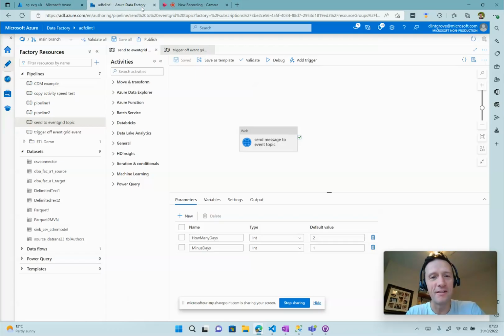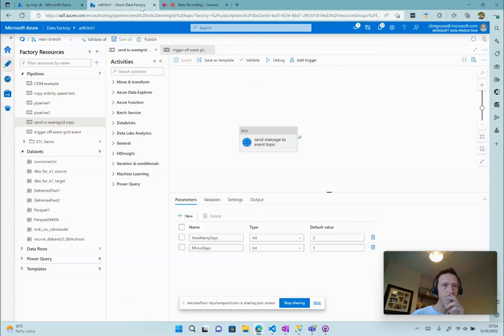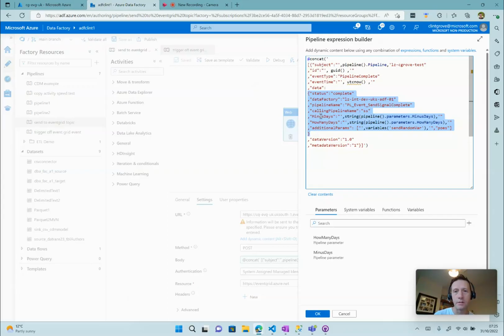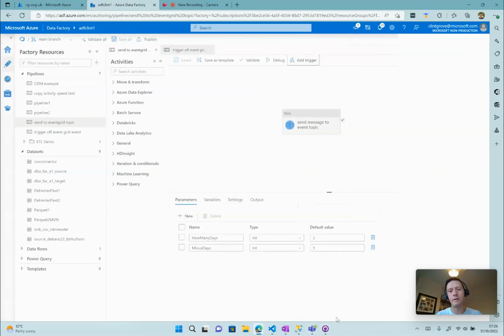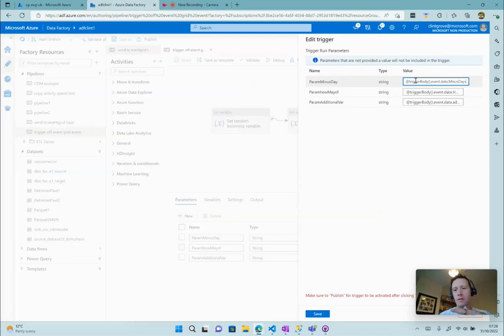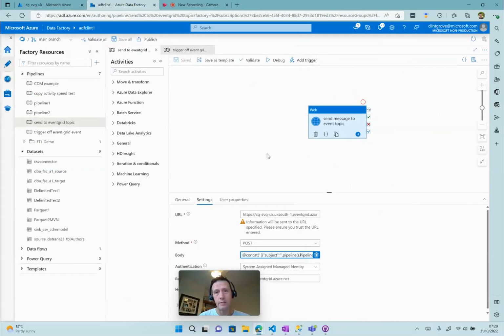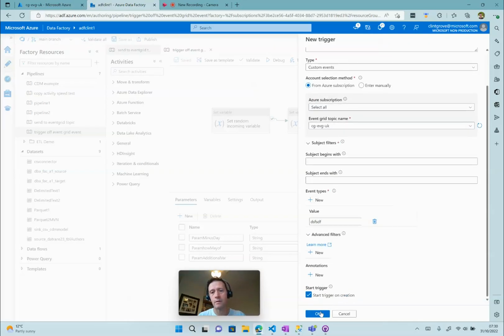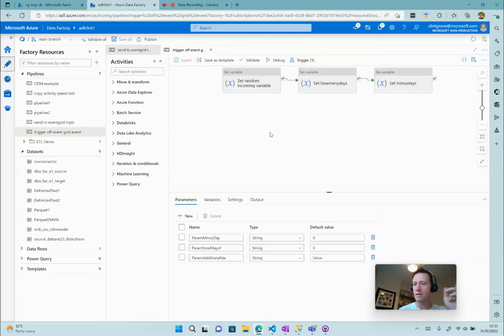Data Factory - Passing values to a trigger from another pipeline in a different Data Factory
In Azure Data Factory, big companies may have multiple Data Factories in different landing zones. This means that they may need to trigger off the next Data Factory in a different landing zone when the previous one has finished its pipeline.

These are complex scenarios and smaller companies may not have these challenges. I am going to show you how to send event grid messages once a pipeline is finished and then pick up those event grid messages in a different Factory (although in my demonstration I only work in one Data Factory, but the concept will work if you did the same as what I do in two different Factories, even if they are in different subscriptions)

This will help you to understand triggers and Json messages and how you can use information in these messages to manipulate pipelines.

Timecodes
0:00 Intro
0:10 Set the scene
0:53 Event grid topic explained
2:01 Send a JSON payload
3:40 Send message to Event Grid Topic
4:30 Trigger receives the message
6:40 Explain custom event trigger
7:40 @triggerBody the magic word
8:19 Listening to the event grid topic